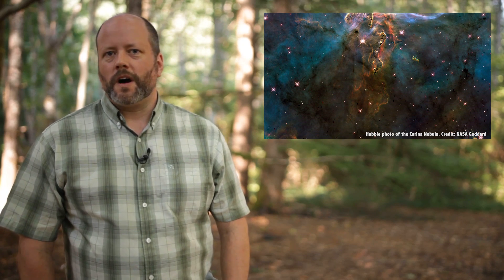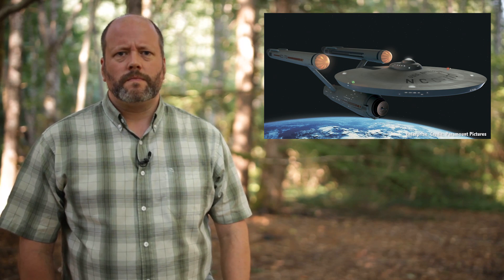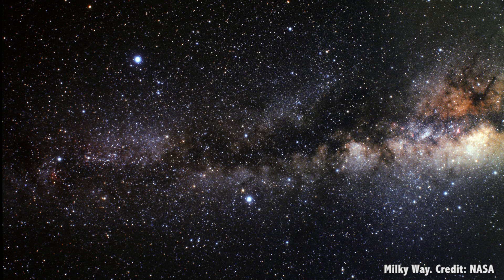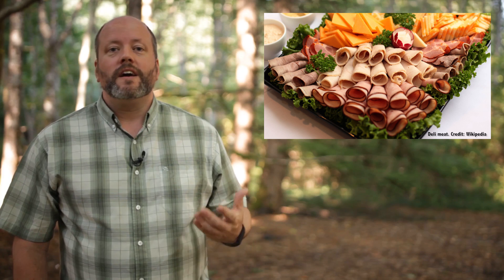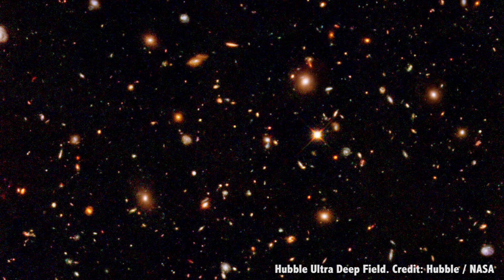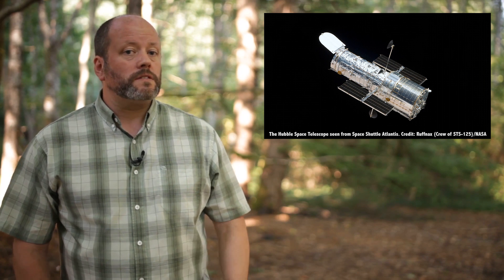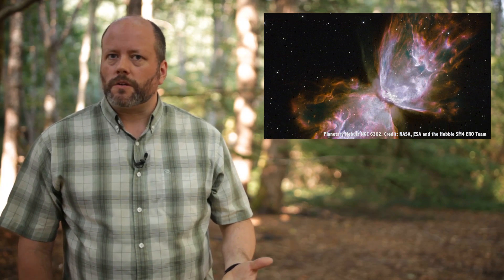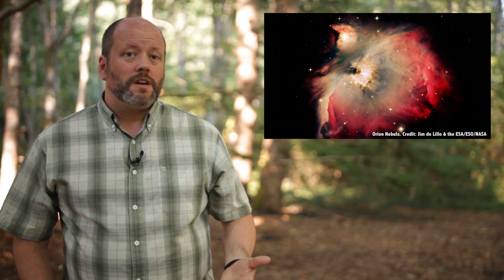What Does Space Really Look Like?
When you see the beautiful pictures from the Hubble Space Telescope, you're looking at a lie. They're specially colored images, done for science. But what does space really look like?

Team:
Fraser Cain - @fcain

Created by:
Fraser Cain and Jason Harmer

Edited by:
Chad Weber

Do you love the beautiful pictures from the Hubble Space Telescope? Do you ever wonder what it would look like to fly through space and see places like the Orion Nebula up close? Just imagine hiding the Enterprise in the Mutara Nebula, and getting the jump on Khan? Have you ever wondered… what does this stuff actually look like? Looks like we’re back to wrecking sci-fi Christmas again, as I've got some bad news. Nothing, nothing will ever look as cool as the pictures you see on your computer, or even have the same colors. If you were flying right through the Orion Nebula, it wouldn't look anything like the pictures. In fact, it would kinda suck. When looking out into the night sky with your own eyeballs, you don’t see any beautiful nebulousness. Just the stars and the faint glow of the Milky Way. You might be able to see a few fuzzy bits, hint of nebulae, galaxies and star clusters. We’re back to a familiar problem, which those of you who are considering Venus as a vacation spot know too well.We’re made out of meat, and in this case, it’s certainly not doing us any favors. Imagine building a camera out of meat. Pop into a deli, grab a fistful of cold cuts, a pickled egg, and a light sensor, and make that into a camera. Well, that’s your eyes. With the modern advances in camera technologies, we've learned that apparently meat cameras are not great cameras.
The biggest advantage to the inorganic kind is that they can gather light for minutes and even hours, soaking up all the photons streaming from a distant object. They, do however, make terrible sandwiches. For example, the famous Hubble Deep Field photograph, which peered into a seemingly empty part of space, turned up thousands of galaxies. Hubble stared for more than 130 hours to create this image. Our meat cameras refresh themselves every few seconds. Even in the darkest skies, with the most perfectly light-adjusted eyes, if you keep your eyes perfectly still and stare at a spot in space, you can’t gather more than 15-20 seconds of light with your eyes. So we’ll never see these objects because they’re so faint and deliver such a tiny amount of light for every second you stare at them. But sure, what if you got close? What if I stuck my meat camera on a tripod right outside one of these gaseous structures. Here’s the crazy part. Nebulae never get any brighter even as you get closer. In optics, there’s a rule called “the conservation of surface brightness”. As you get closer to a nebula, it also gets bigger in the sky. The increased brightness is spread out over a larger area, and the average brightness remains exactly the same. You could be right beside the Orion Nebula, and it wouldn't look any brighter or majestic than we see it from here on Earth. In other words… it would still suck. But what about the colors? Here’s where astronomers are lying to you in a grand conspiracy of Roswellian proportions. So, watch out for those black helicopters, it’s time for another meeting of the Guide To Space Tinfoil Hat Society. Astronomers generally use black-and-white CCD cameras to make their observations. Then they’ll put filters in front of their cameras to only let through very specific wavelengths of light. Those filters can match the specific colors that make up the visible spectrum: red, blue and green. But usually they’re using filters that reveal scientific information. For example, astronomers want to detect the presence of hydrogen, oxygen and sulfur in a nebula. They’ll use one filter that reveals each one of the elements. And then in a program like Photoshop, they’ll assign red to hydrogen, blue to oxygen and green to sulfur. The resulting image can look beautiful, but the colors have nothing to do with reality. More .